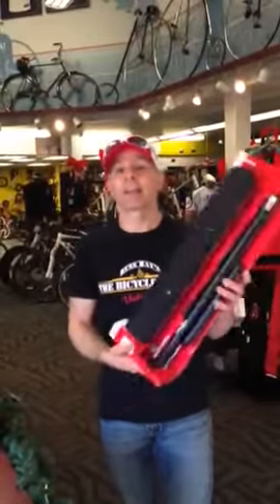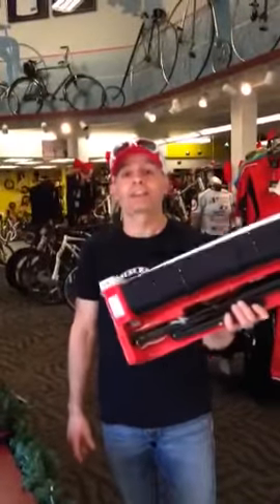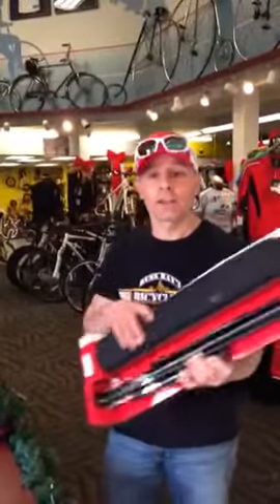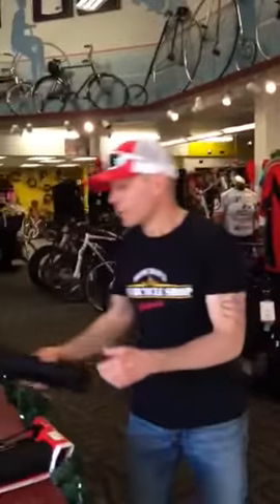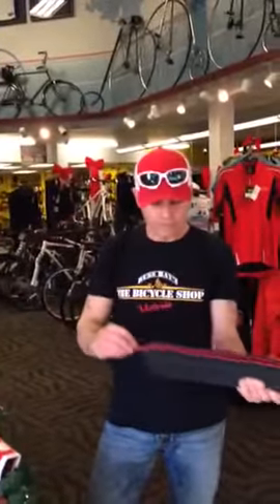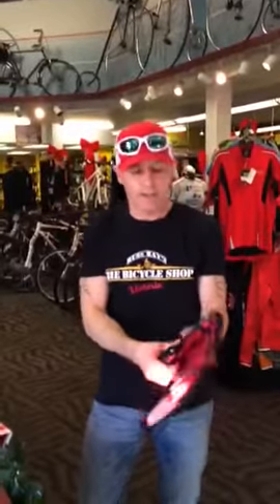Specialized Airtool Compak Floor Pump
Marty shows us the ease of the Compak floor pump